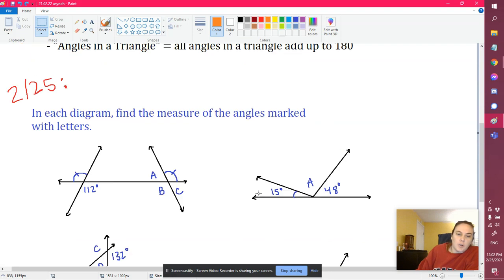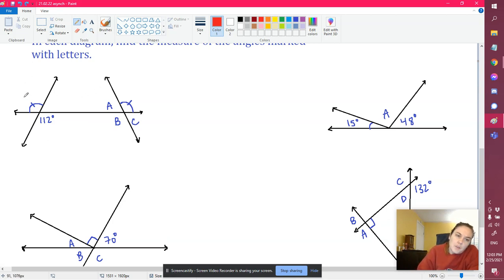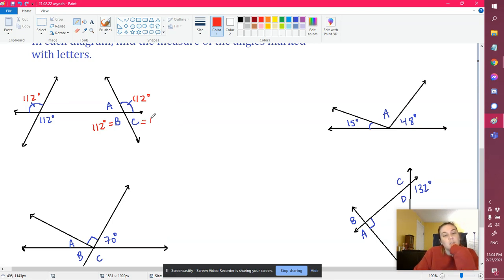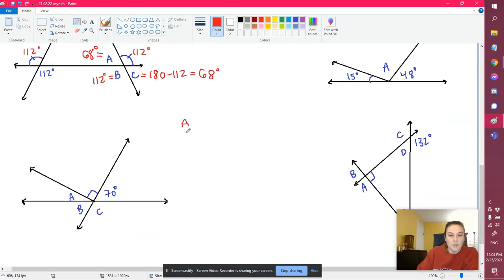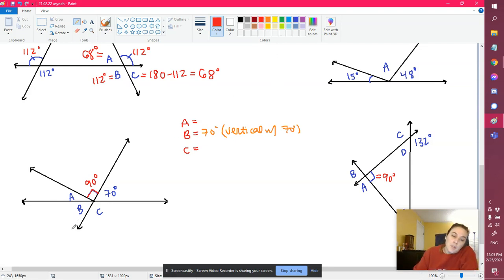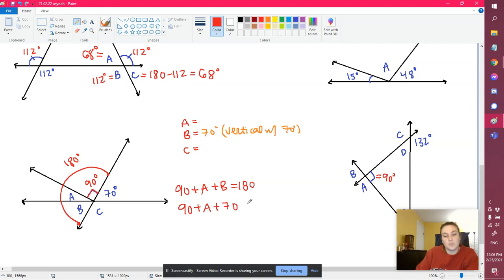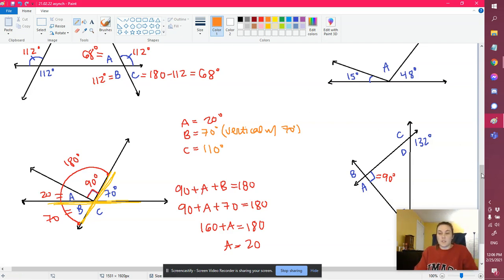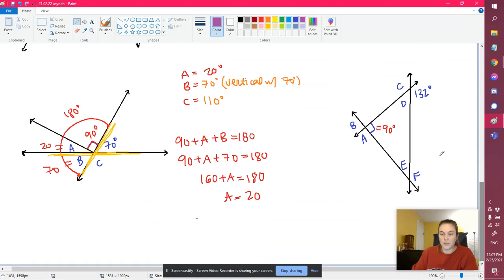2/25 asynch - "Angles Angles Angles" (due 2/28)